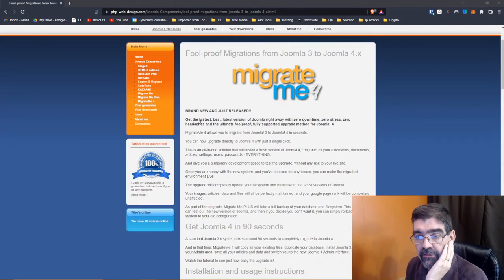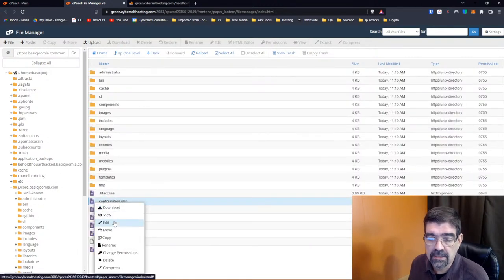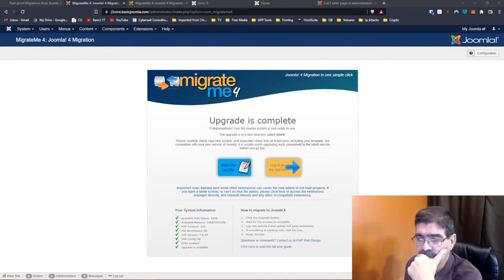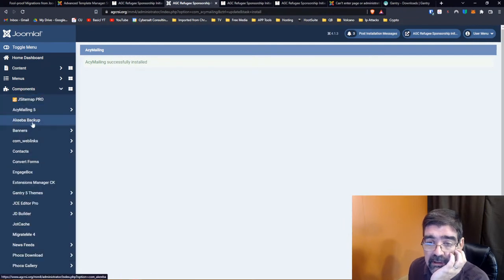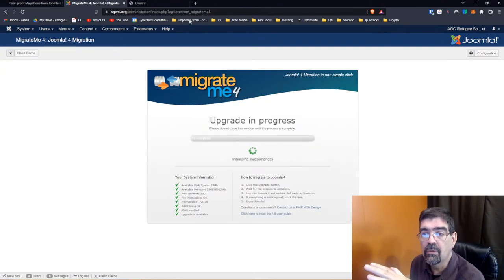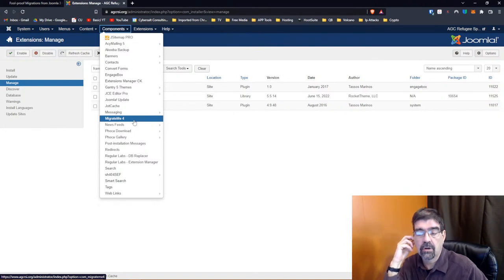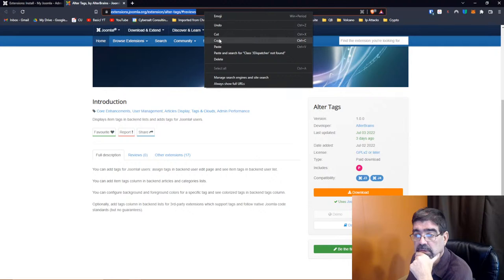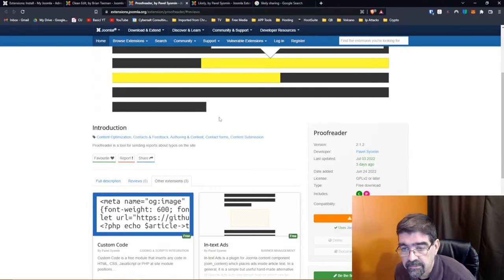First look at MigrateMe4 for Joomla 3 to 4 - 👀 WMW 166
In this video we take a first look at MigrateMe4 - a tool for migrating from Joomla 3 to Joomla 4. Hang in there in the beginning of this video as we discover why the "safe mode" is a great setting to turn on!

Some Key Timestamps

00:00:00 - Countdown
00:01:00 - Introduction
00:01:40 - Visit our Channel Sponsor,  mySites.guru